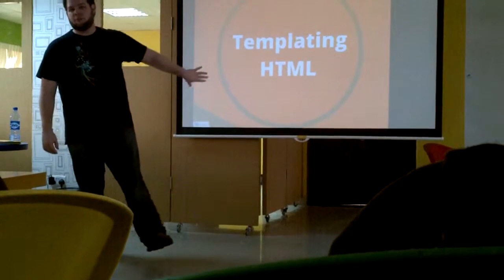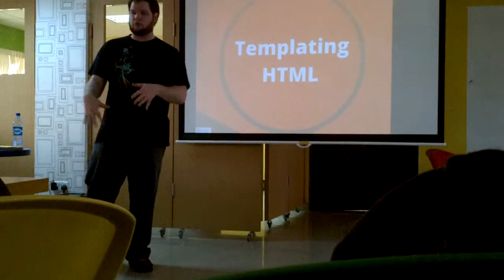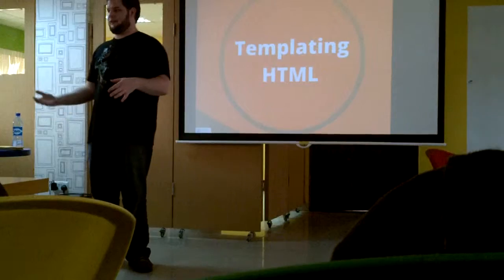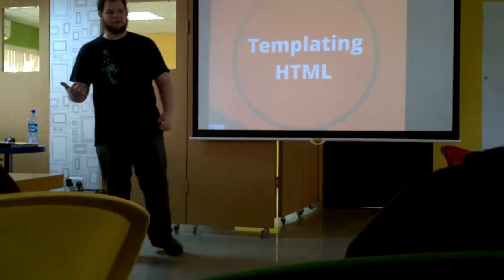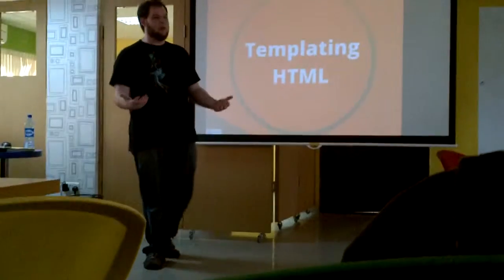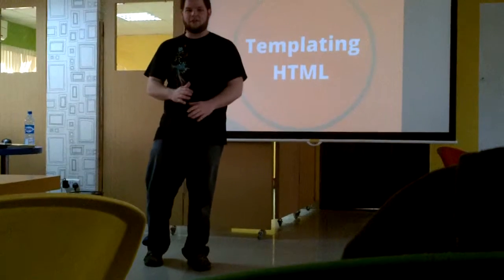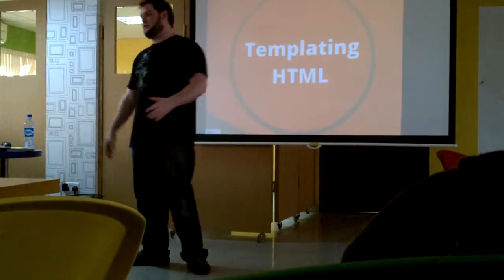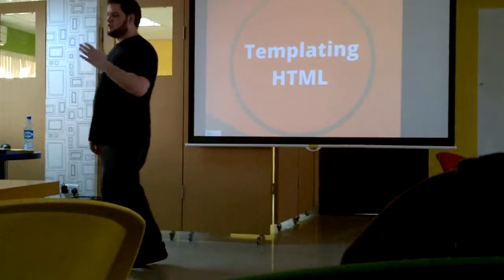Patrick From Toughworks africa at the cchub .mp4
This is a video of patrick teaching ruby on rails